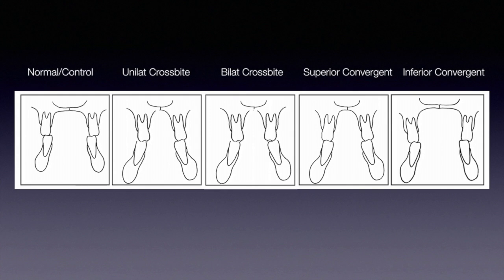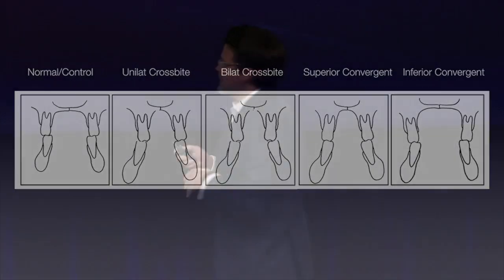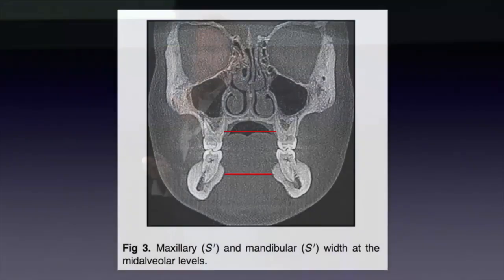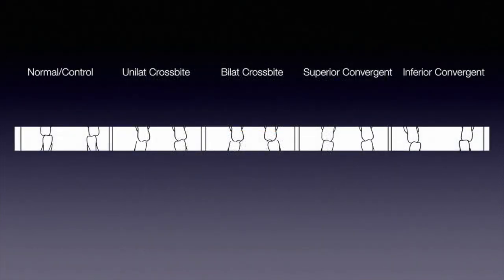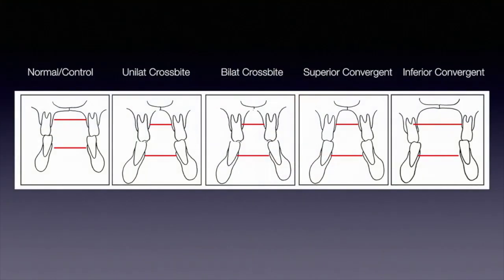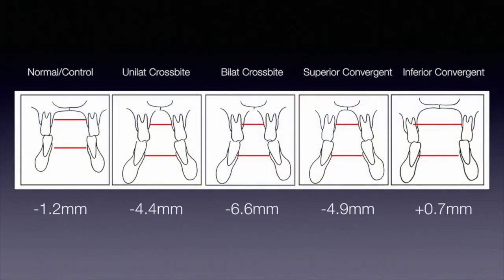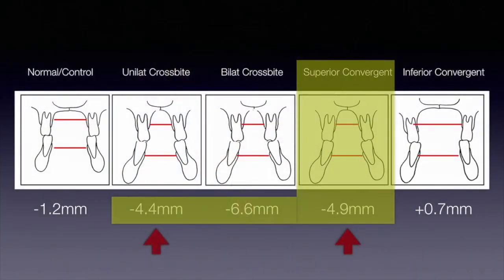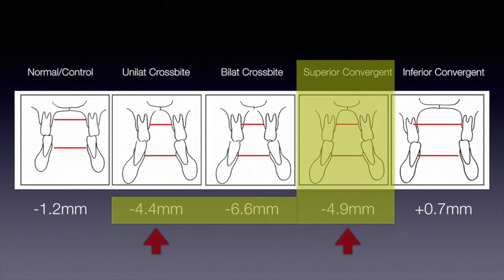The Importance of Early Orthodontics For Breathing & Jaw Growth! | Simple Orthodontics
Early Orthodontic Treatment: How It Impacts Airway Health & Jaw Development | Why seeing an orthodontist at age 7 matters! Learn how early treatment can improve breathing, jaw growth, and overall health.

Orthodontic treatment isn’t just about straight teeth—it plays a crucial role in airway development, jaw structure, and long-term health. Dr. Sean Carlson breaks down key findings from the Miner Study, explaining how maxillary expansion affects nasal volume and airway function. Many children without crossbites may still have skeletal discrepancies that impact their growth. Early orthodontic intervention helps address these issues before they become severe. Find out why early screenings and three-dimensional assessments are essential for ensuring proper jaw development and lifelong breathing health.

Simple Orthodontics - Sean K. Carlson, DMD, MS

Time Stamps:
00:00:00 - Intro
00:00:27 - The MINOR Study
00:00:39 - Study Methodology and Categories
00:01:23 - Findings and Implications
00:01:41 - Personal Reflections and Clinical Practice
00:02:25 - Importance of Transverse Dimension
00:02:43 - Study Results and Impact
00:03:39 - Take-Home Message